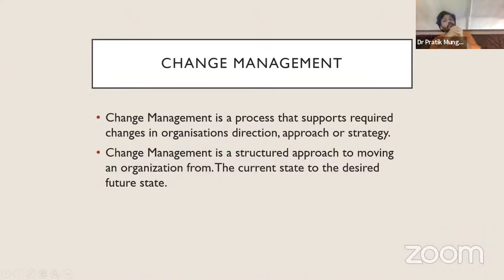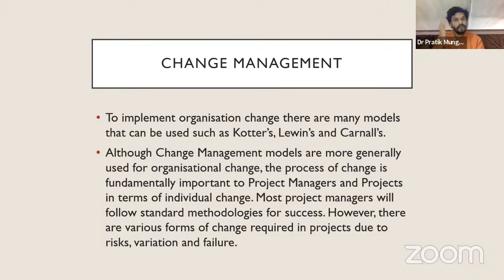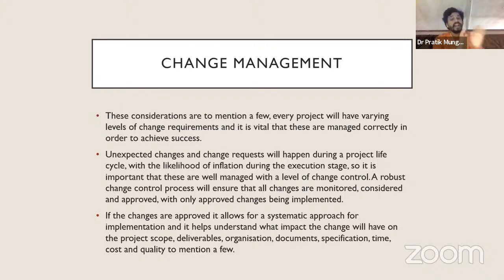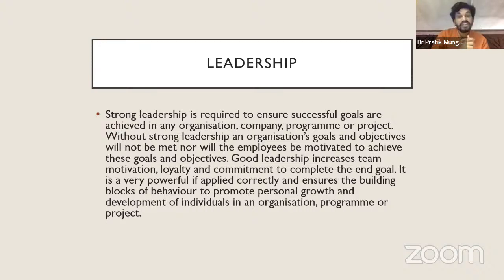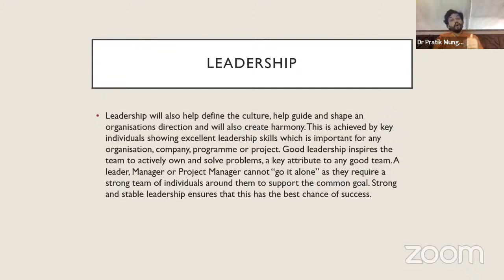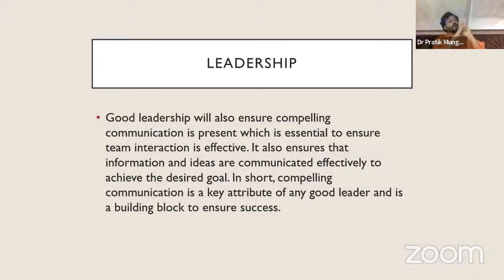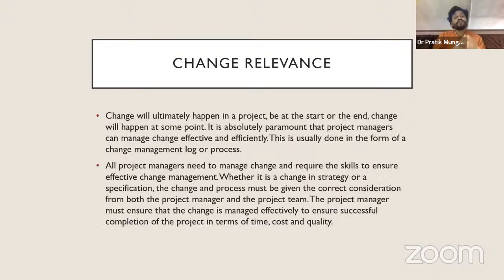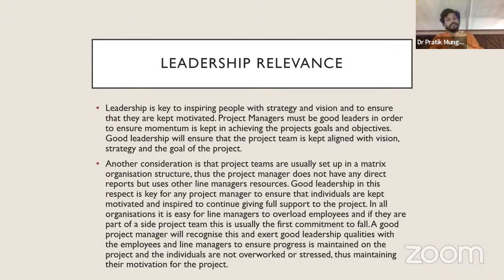LEADERSHIP AND CHANGE MANAGEMENT CPD Series 13